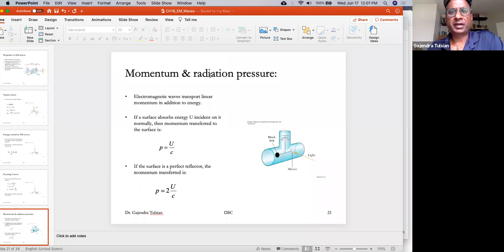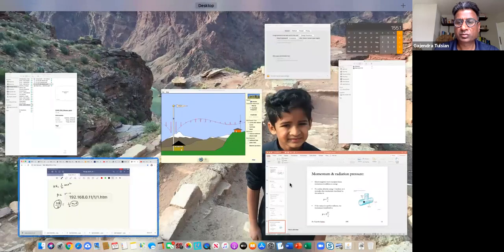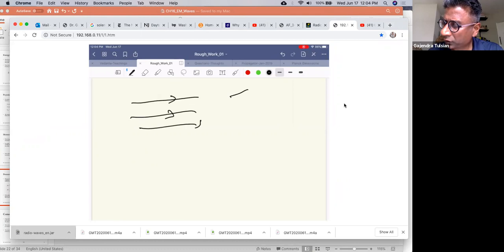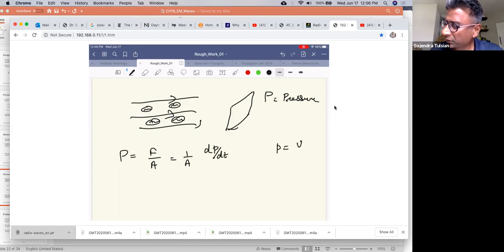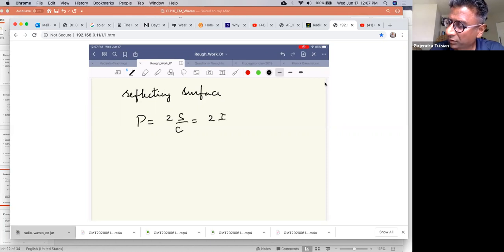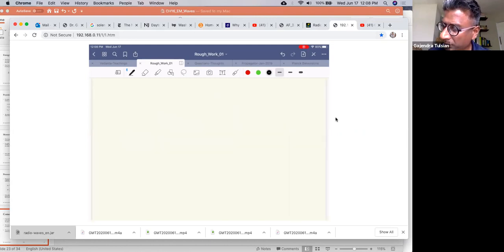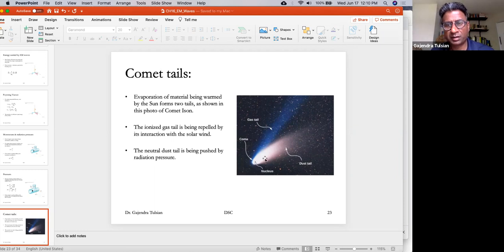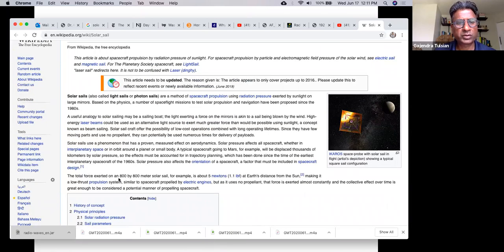PHY2049 CH16 EM Waves Lecture SU20 P3